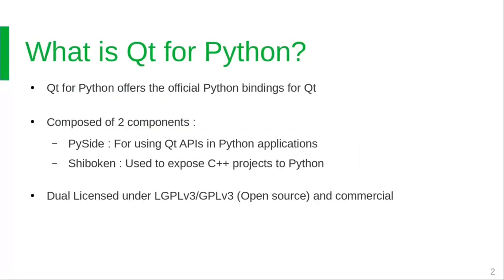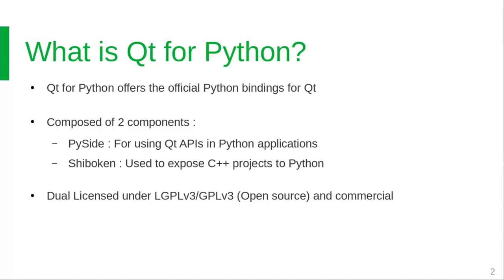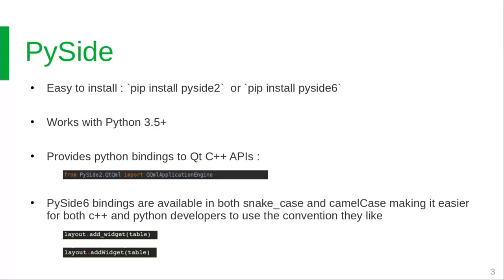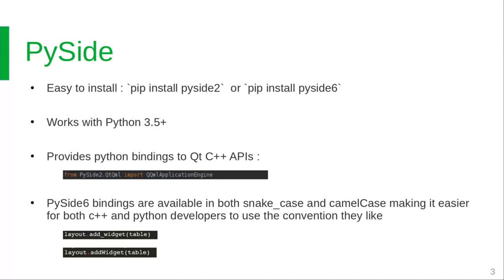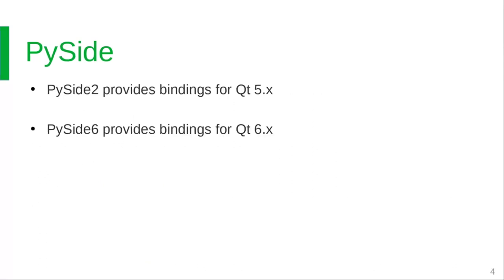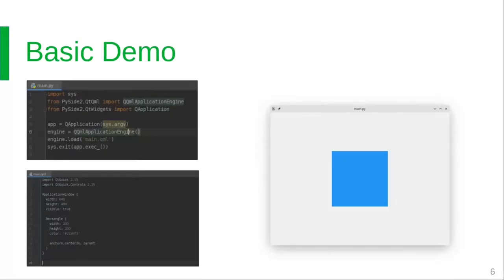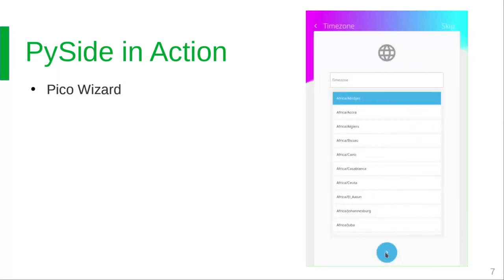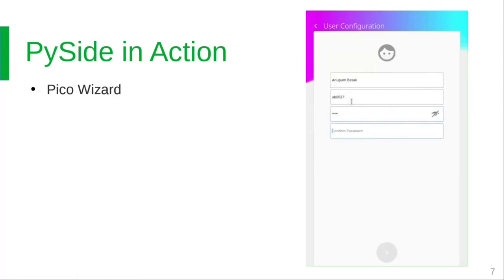Akademy 2021 - Qt for Python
By  Anupam Basak
Qt for Python is the project that provides the official set of Python bindings for developing Cross platform Desktop Applications with Qt Framework using Python 3.
This talk will serve as an entry point to the planned workshop on the same topic.
The workshop will cover the basics of developing cross platform desktop applications with Python using Qt and QML.